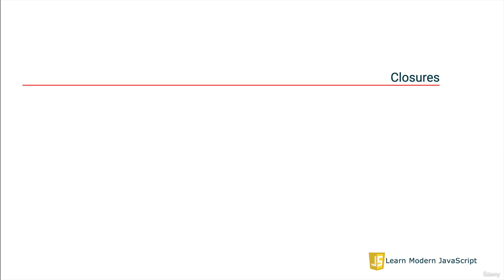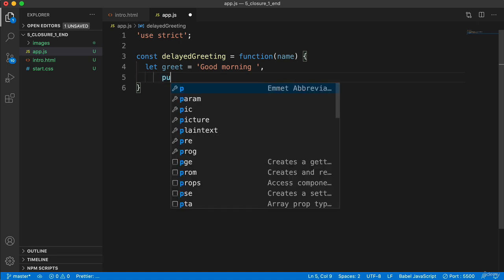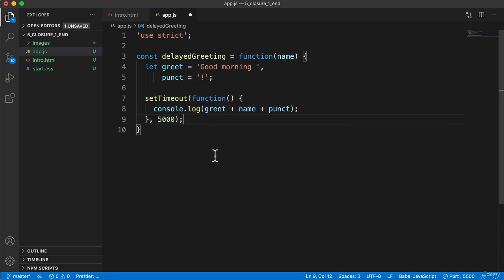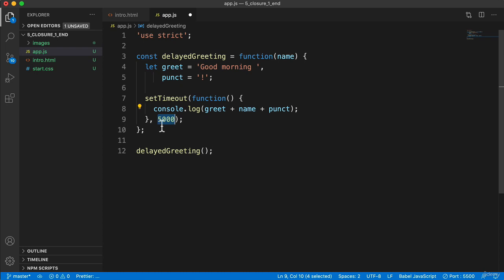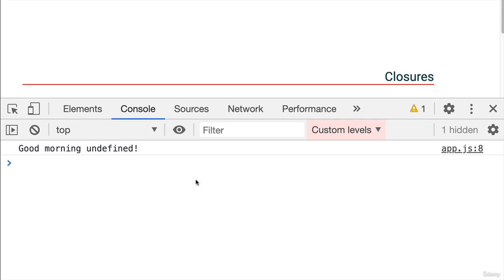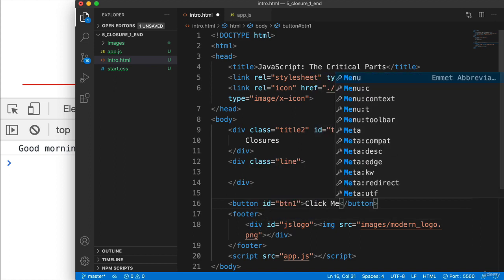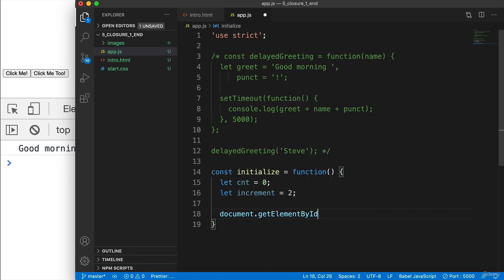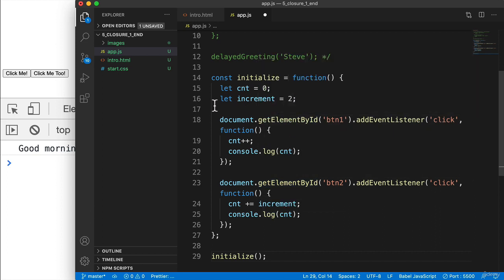JavaScript Critical Parts 0507 Closures